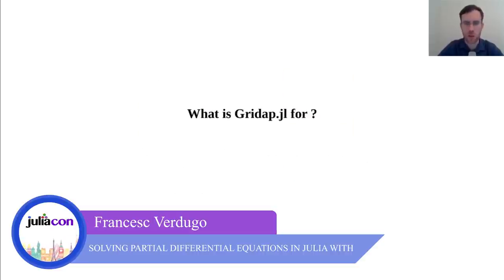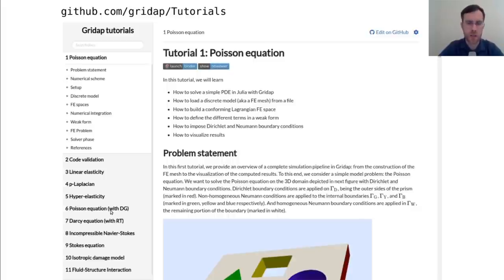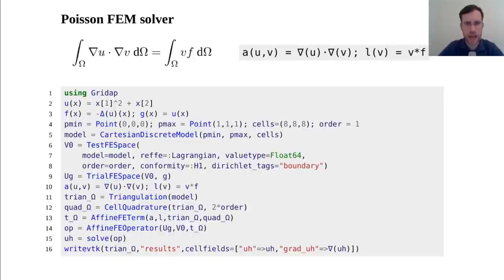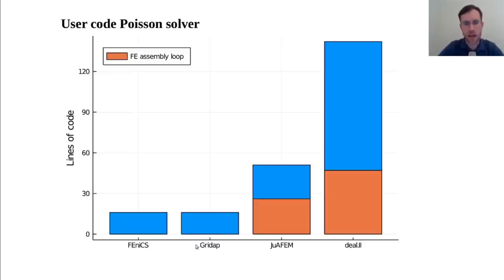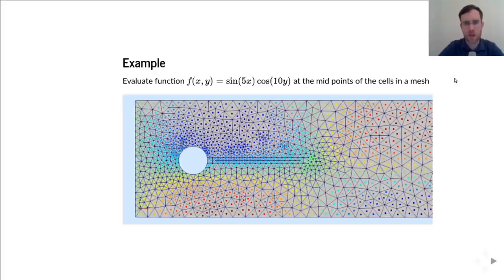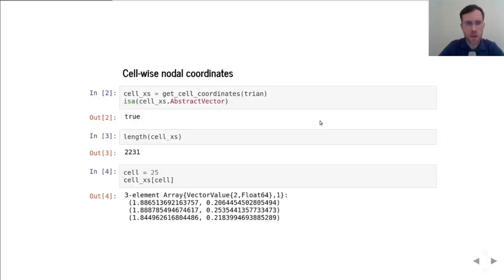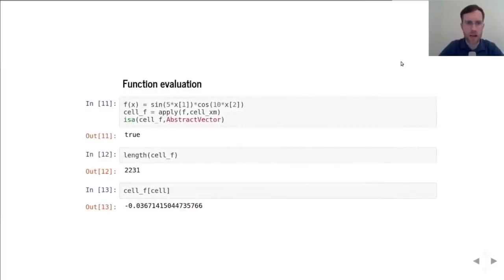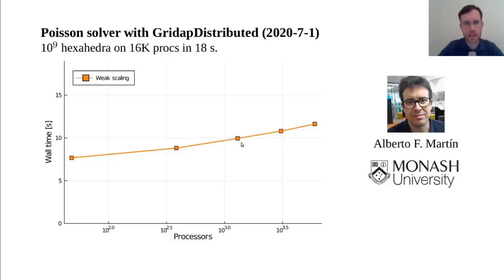JuliaCon 2020 | Solving partial differential equations in Julia with Gridap.jl | Francesc Verdugo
We present Gridap, a novel finite element framework written in Julia. In the talk, we will show the software design behind the library and its application to solve a collection of well-known partial differential equations including linear, non-linear, single-field and multi-physics problems. To this end, we will consider different discretization techniques provided by the package such as continuous and discontinuous Galerkin methods with Lagrangian and Raviart-Thomas elements.

The design of Gridap is quite unique for a finite element software package since it is not a simple translation of an existing C/C++ or FORTRAN code. In contrast, the library makes use of lazy-data structures that represent objects (e.g., elemental matrices and vectors) on the entire computational domain. This allows us the library developers to hide assembly loops and other core computations from the user-code leading to a very compact, user-friendly, syntax. Gridap is designed both for research and teaching purposes. It is a registered Julia package distributed under a MIT license and it is available at Github
See also: The Stokes lid-driven cavity problem solved with Gridap. Time Stamps:

00:00 Welcome!
00:10 Help us add time stamps or captions to this video! See the description for details.